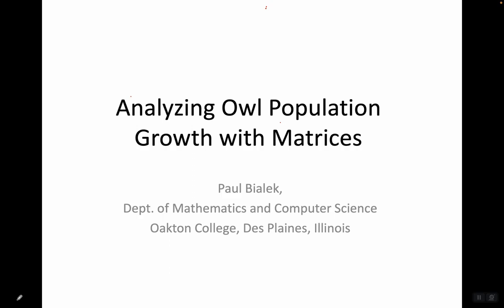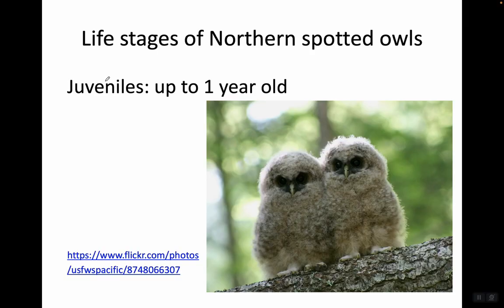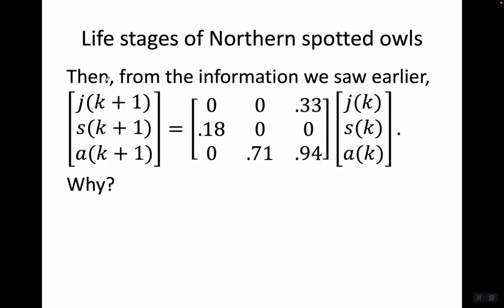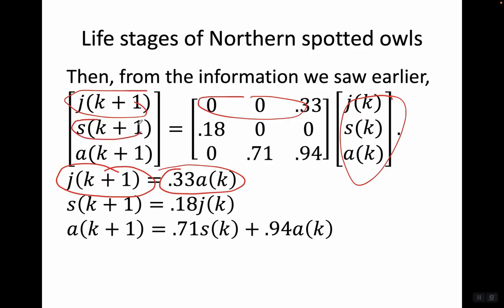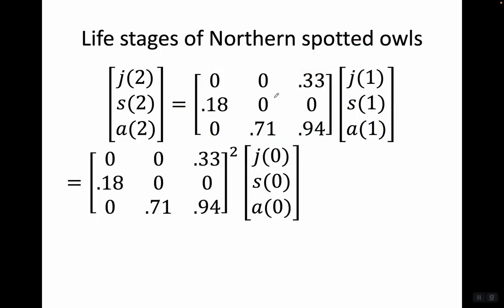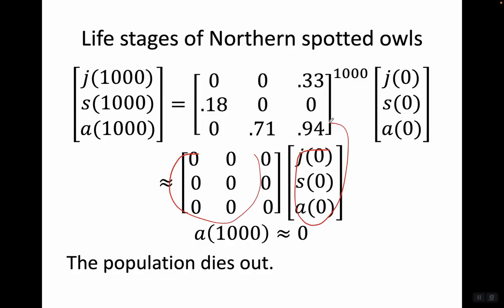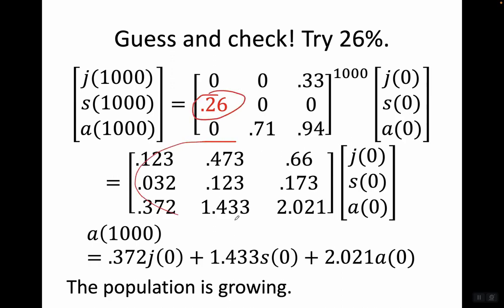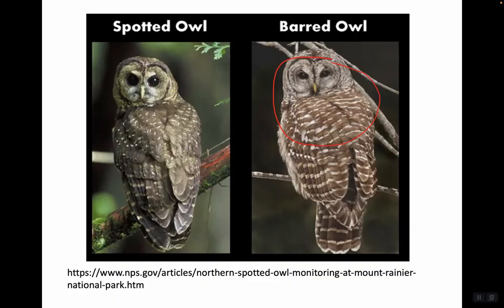Analyzing Owl Population Growth with Matrices